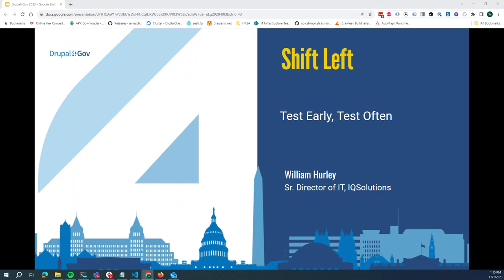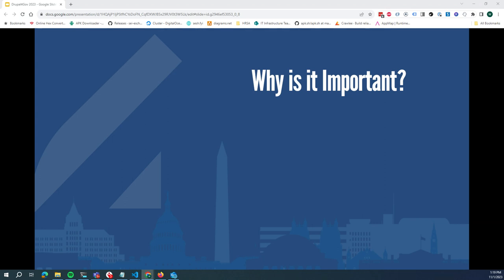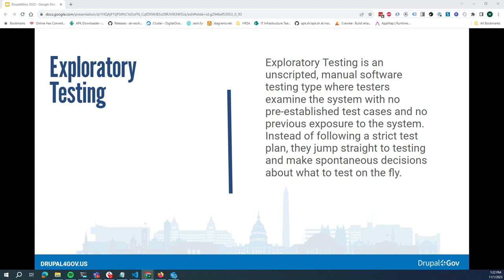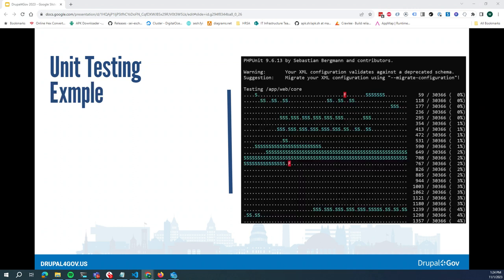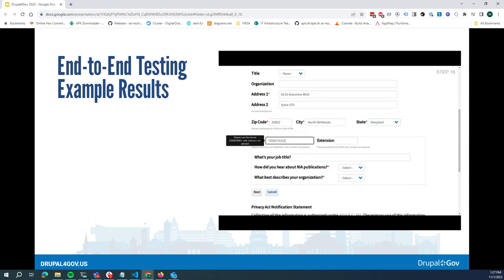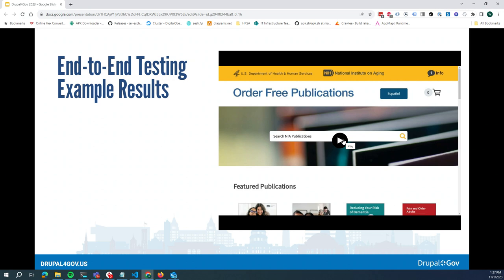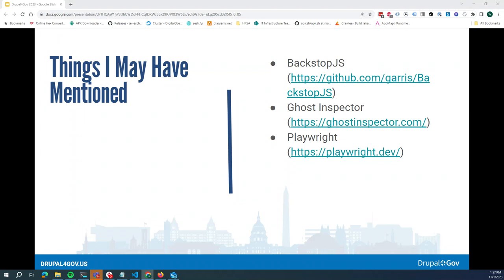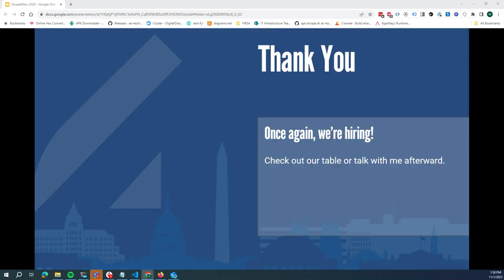Shift left: Test early, test often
William Hurley

We've all been there, had a feature all ready go and set for a production release when the QA team finds a problem. Suddenly it's a mad scramble to get it fixed in time or a difficult conversation with the client as to why it's not going up on time. Rather than testing at the end you could have been doing that throughout, testing new features, testing for regressions and doing security scans to catch issues early on in the process. In this session you'll learn about the importance of integrating automated tools into your development process and how they can save you time and frustration by shortening the feedback cycle.